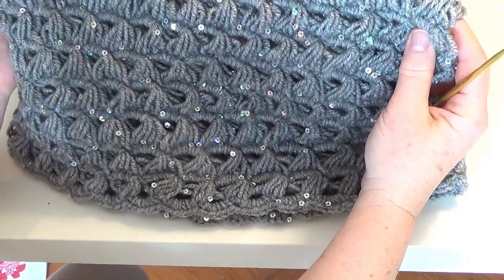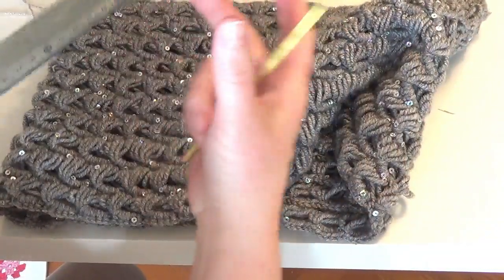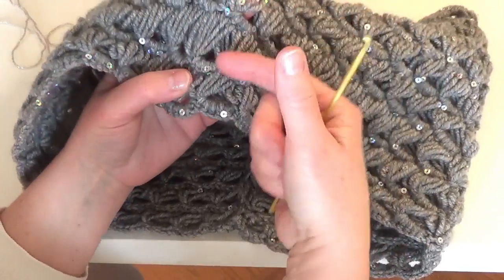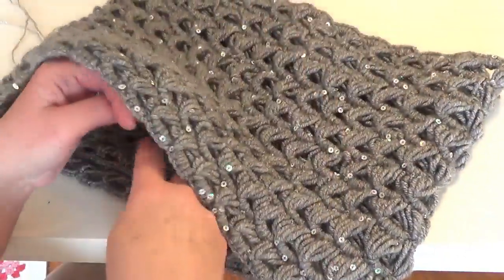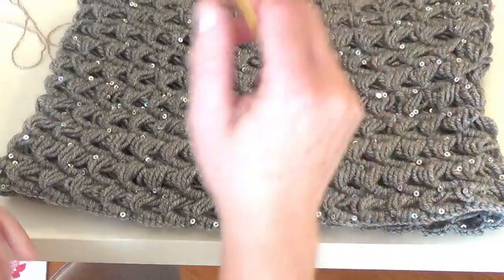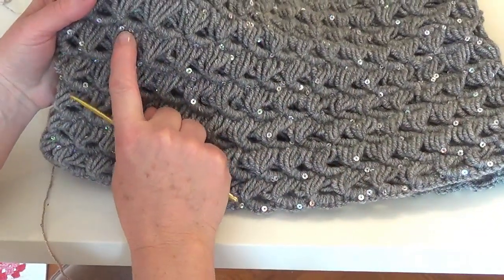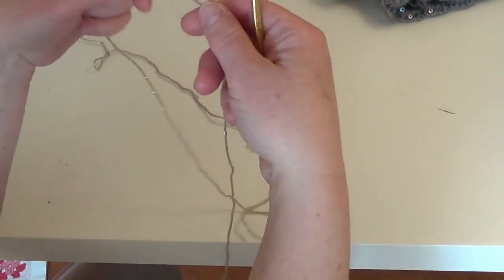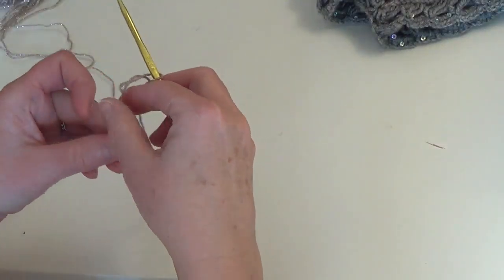How to crochet a cowl with a ruler! Easy lacy pattern.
Try this lacy pattern with the help of a ruler to create long wraps and a beautiful texture.

My Etsy shop